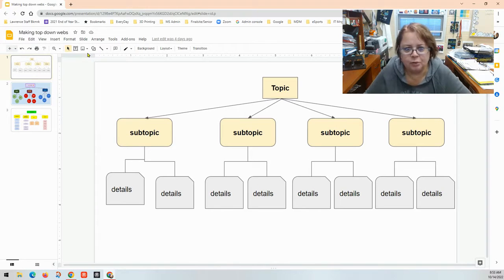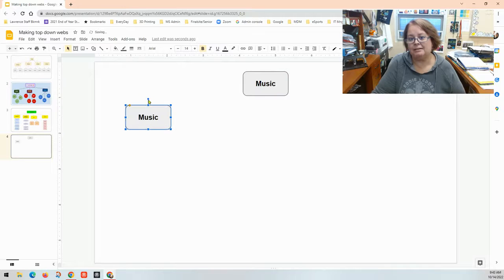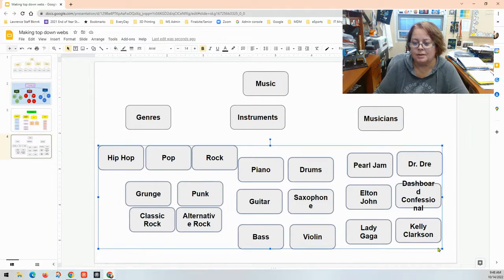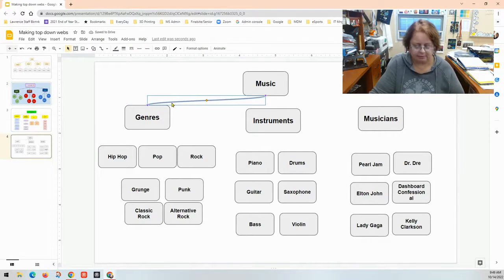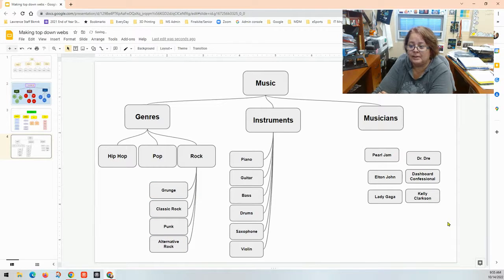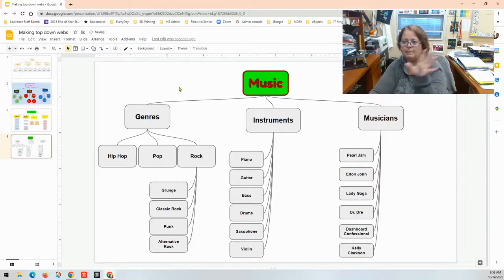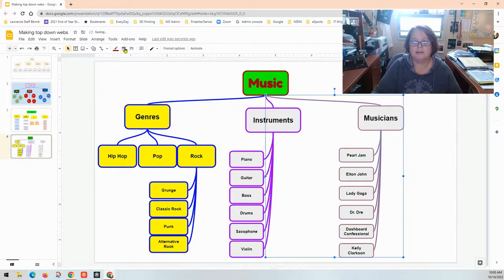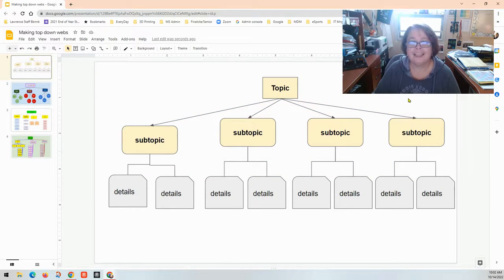Making Top Down Webs in Google Slides